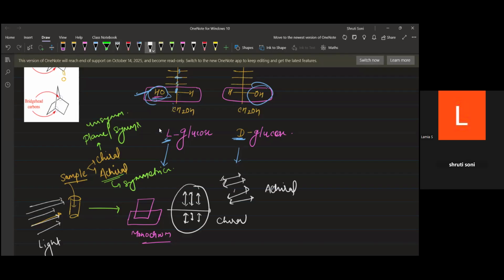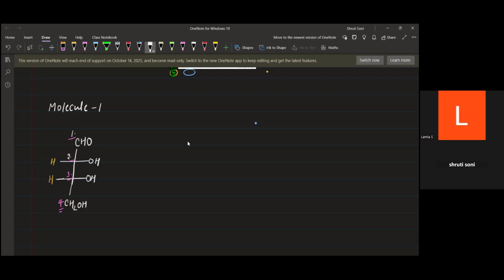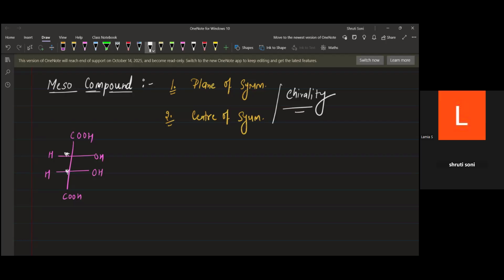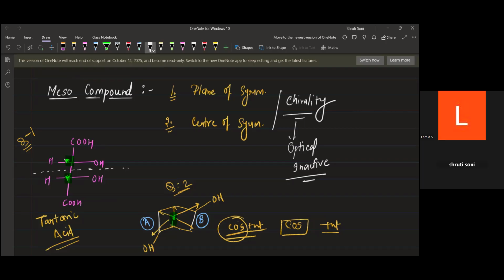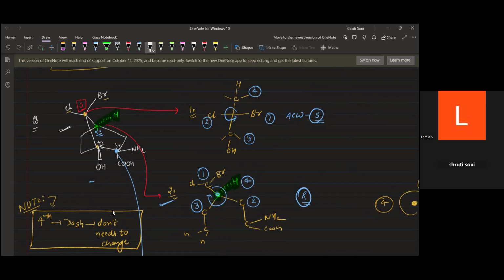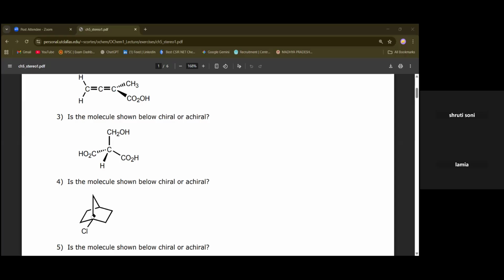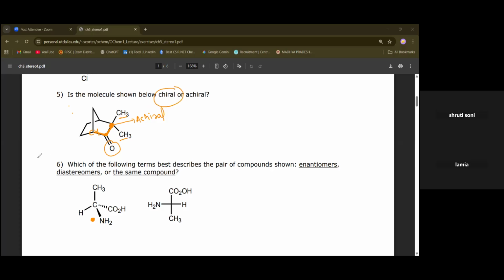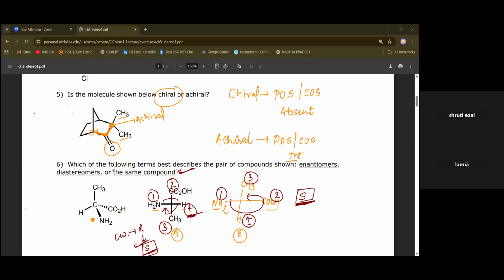Problems on Stereochemistry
Problems on Stereochemistry by NEET Online Coaching